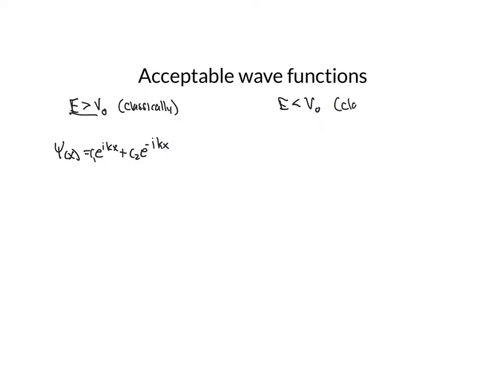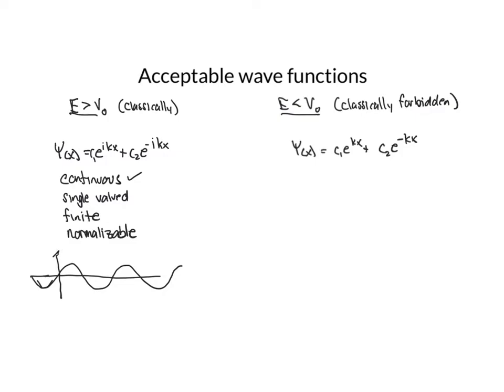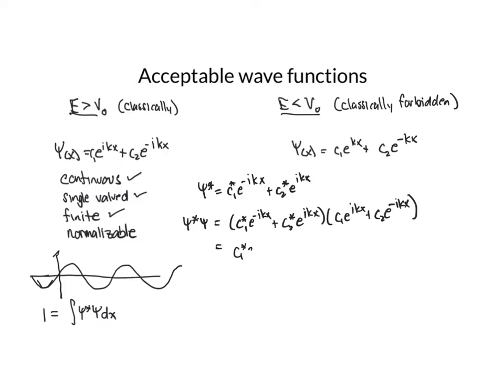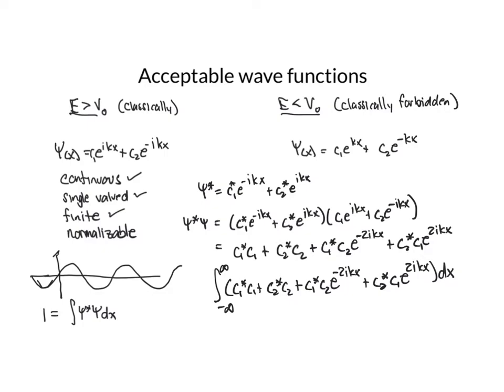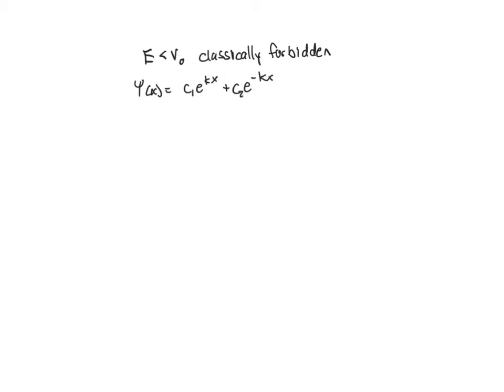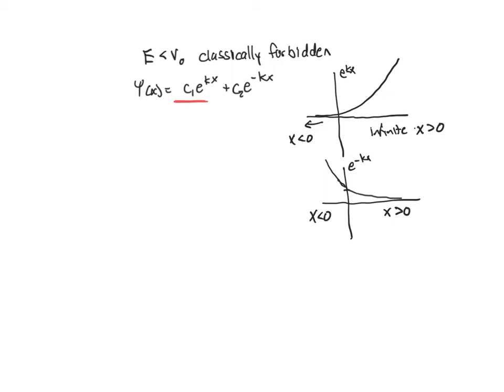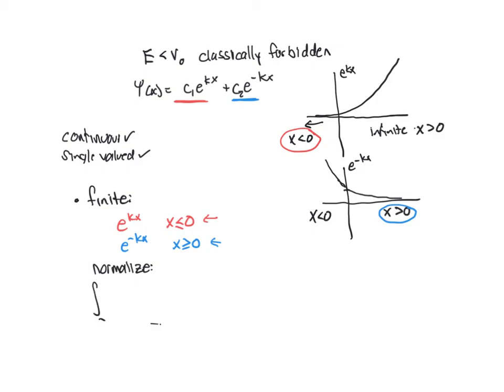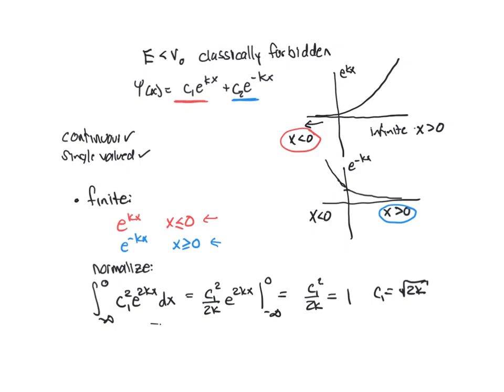Normalized free particle